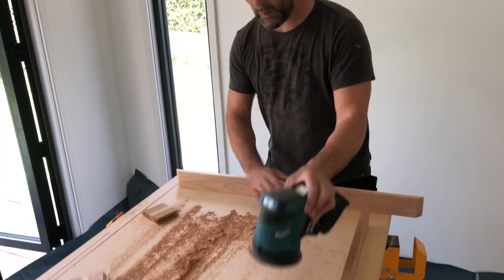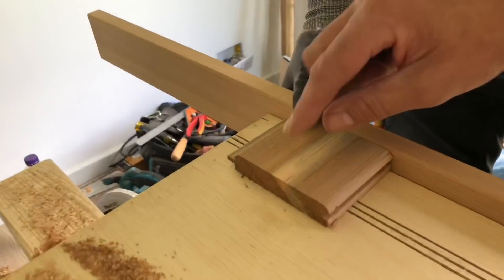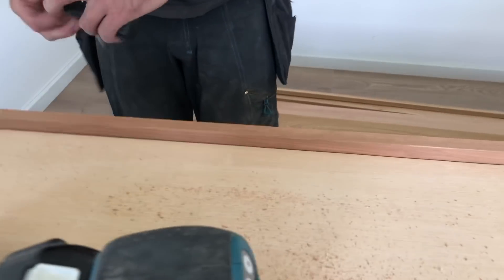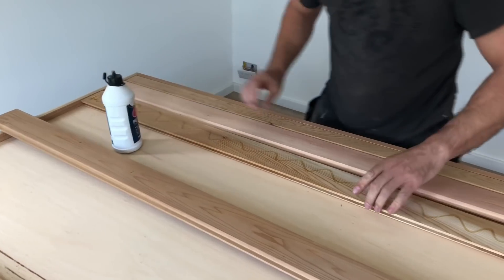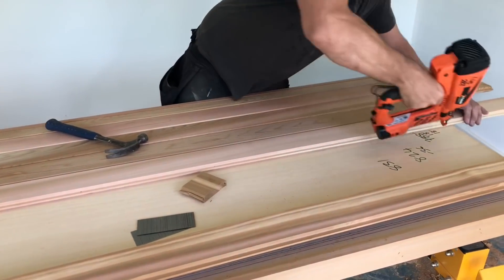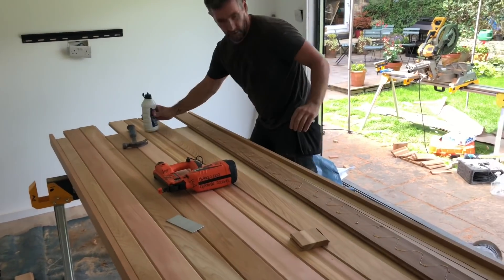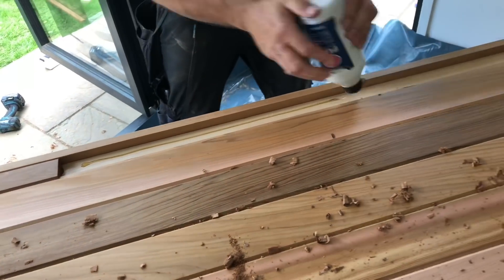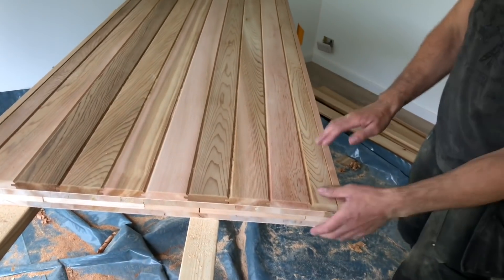Cedar clad door for a garden office, in under 16 mins, almost!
Im cladding a solid core door, exterior grade in western red cedar. A lot goes into these doors but the out come is worth it. When its oiled up it'll look stunning and provide a solid door. I could of taken much longer on this but the outcome would be much the same.